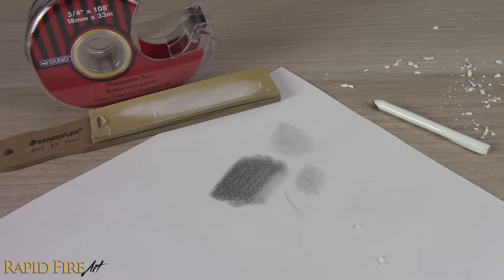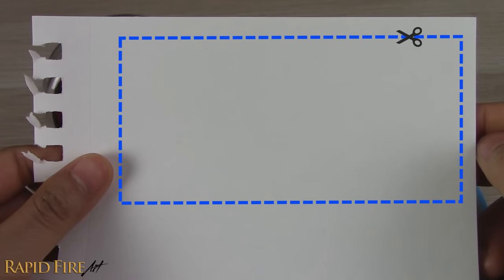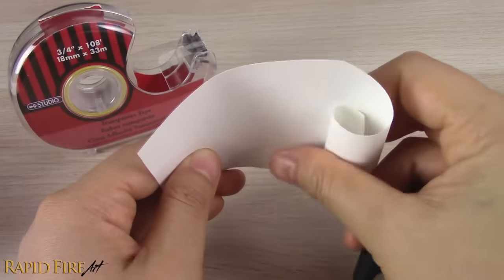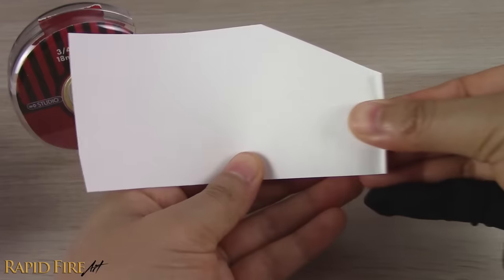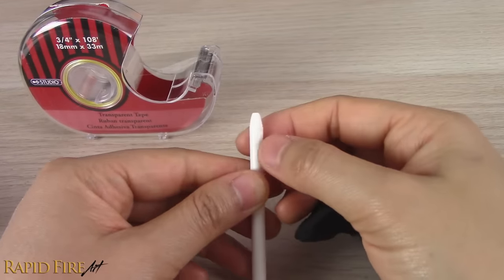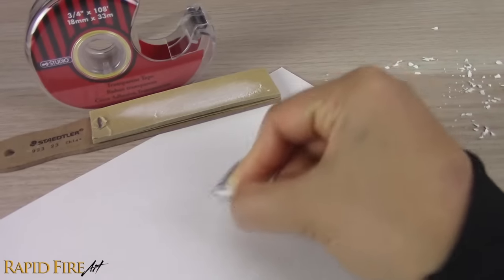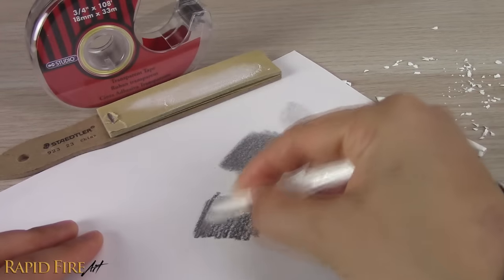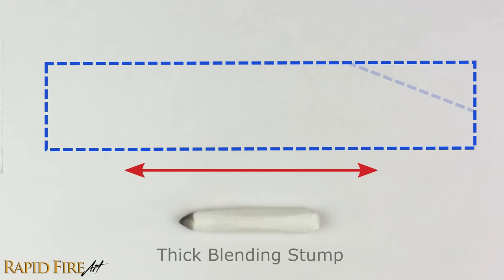How to Make a Blending Stump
Learn how to make a homemade blending tool, aka blending stump using materials you already have around the house. This tool helps you smudge/blend graphite, charcoal, pastel and more!

- Tape
- Medium Grit sandpaper (~100 grit)
- Scissors
- Razor
- Soft paper (Use any scrap paper. Test different types to see what works). The two papers I used in this video are #1: Canson Sketch and #2: Studio brand sketchbook (I got it from the dollar store. No link for that, sorry).
- 7B Derwent Graphic to test blending stumps
- SmudgeGuard Glove

Intro - 0:00
What is a blending stump - 0:07
Tools - 0:31
How to make a blending stump - 0:51
Test it out - 5:02
How to customize yours - 6:51

📢 If you enjoyed this video, help others enjoy it by adding captions in your native language. Thank you!